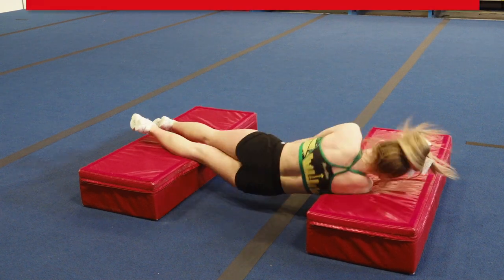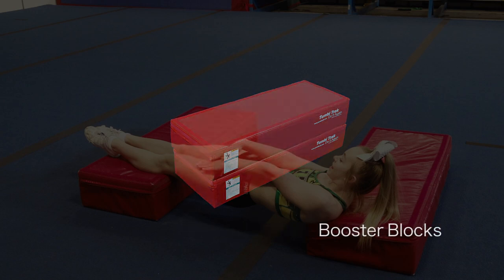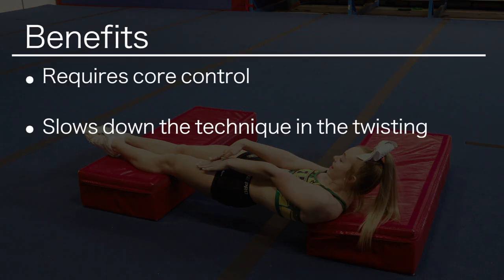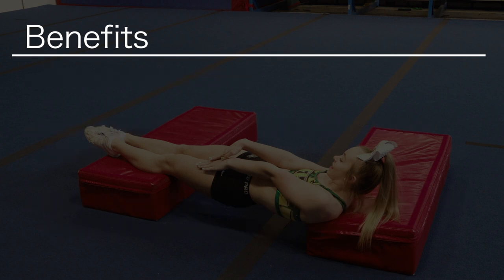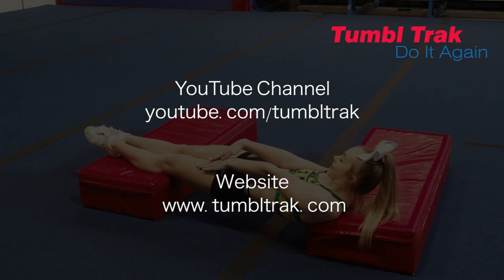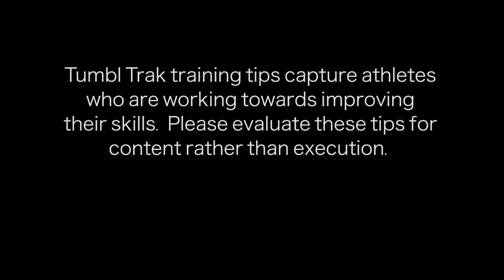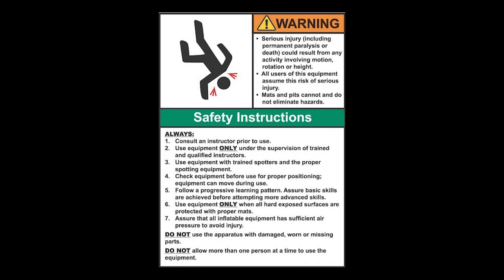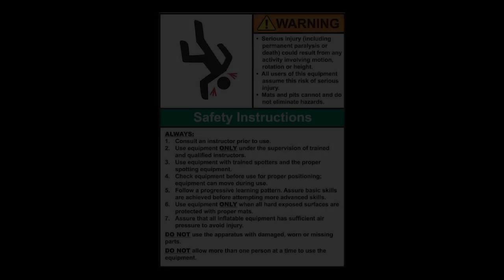Core Strengthening for Twisting Cradles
A flyer needs to understand the importance of core strength and arm positions in their skills, especially in a full twist cradle.  Using two booster blocks you can create a station that helps the athlete practice the core strength needed for a tight, controlled, twisting cradle.